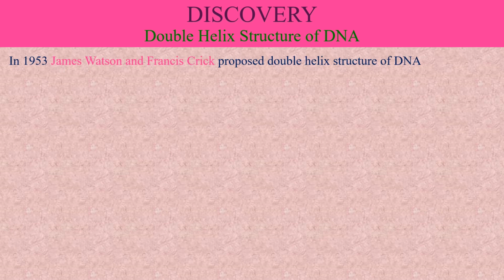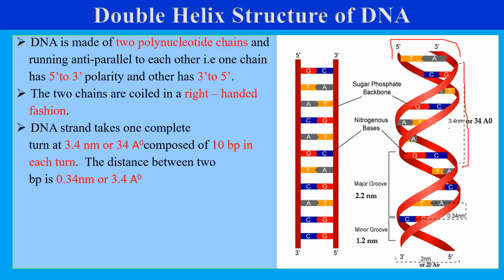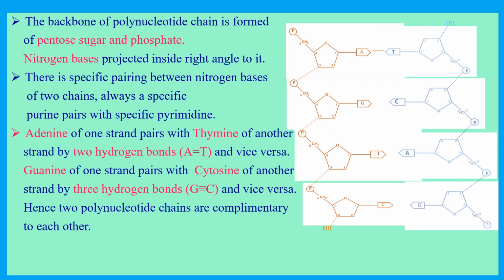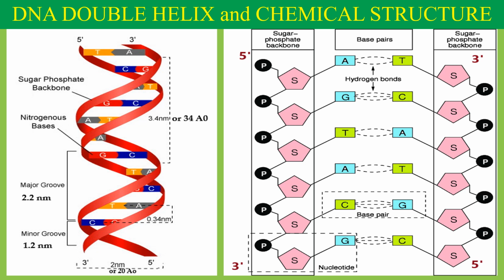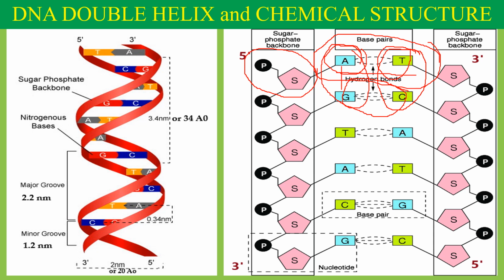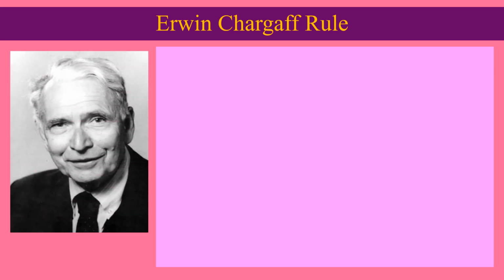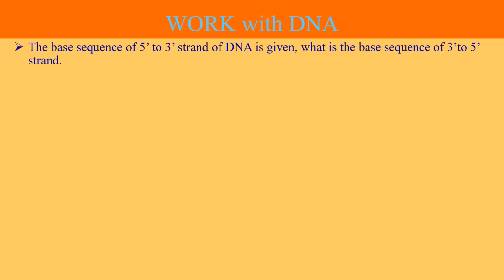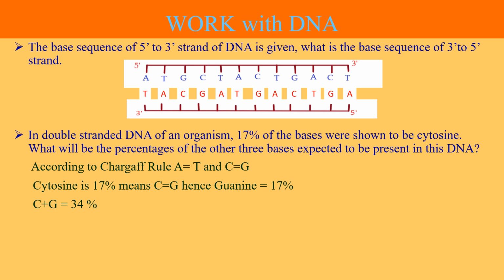Structure of DNA PUC 12 BIOLOGY Chap 06 PART 02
Pradnya Biology Classes